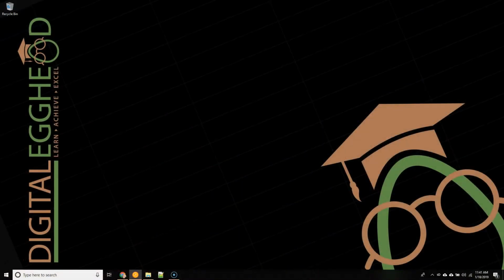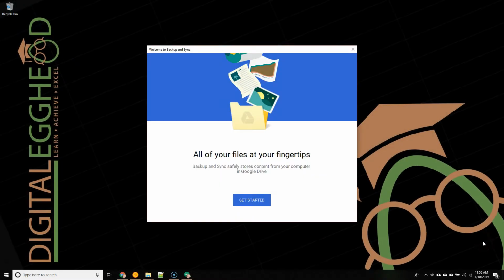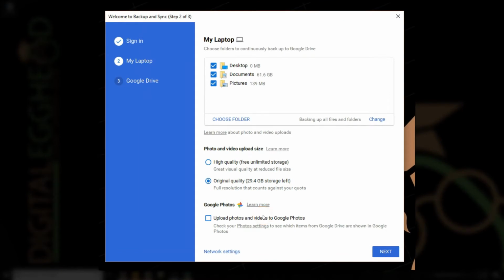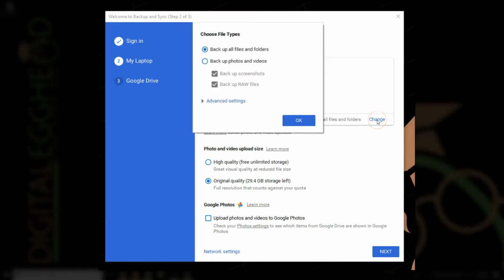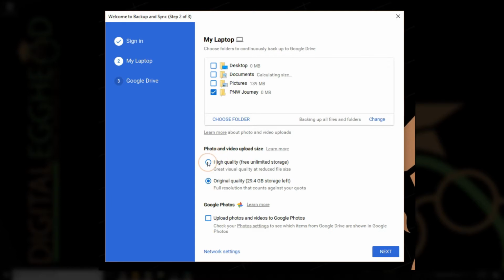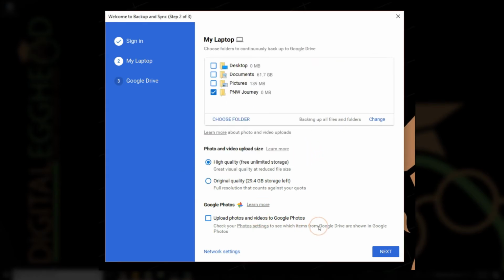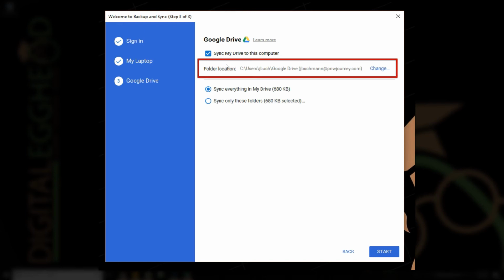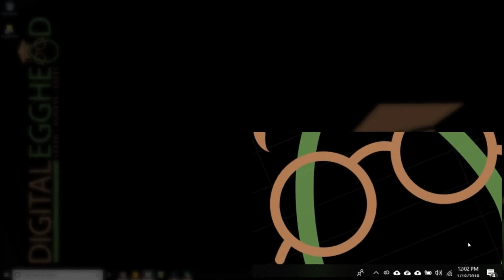Add a Second Account to Google Backup & Sync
Do you have more than one Google Drive account that you need to sync to your PC? This video shows you how to do it.

You may have a personal account and a work account that you want to keep backed up for quick access on your computer. Recently, Google launched the ability to synchronize more than one account at the same time. And it's easy to do!